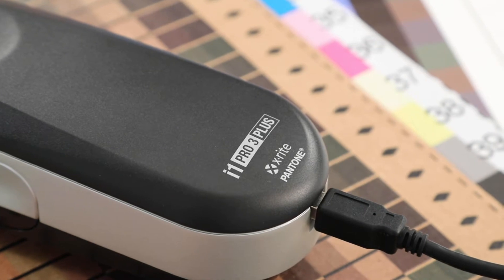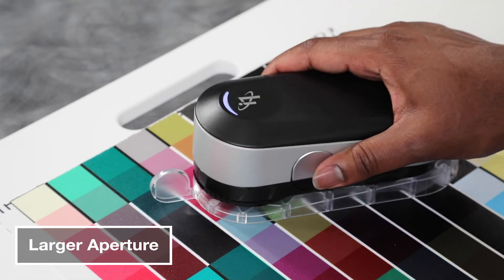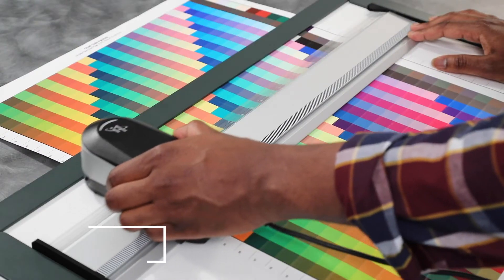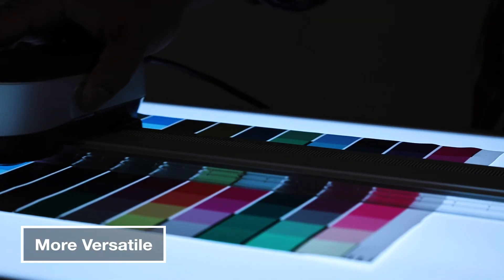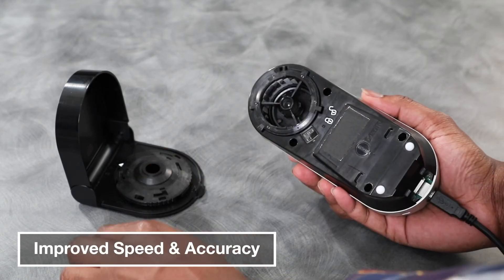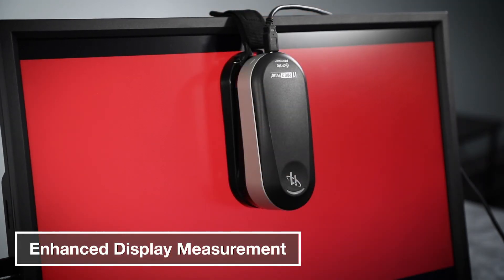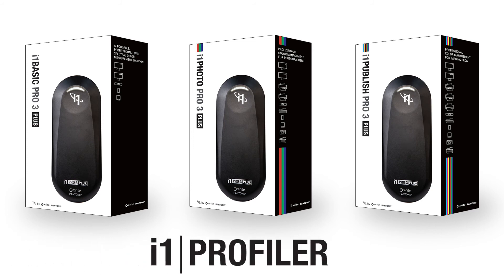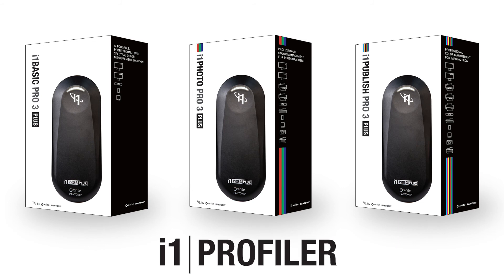i1Pro 3 Plus Large Aperture Spectrophotometer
The i1Pro 3 Plus is a large aperture spectrophotometer designed to measure color and create profiles from a wide variety of substrates.